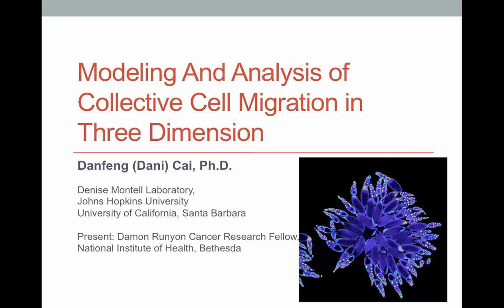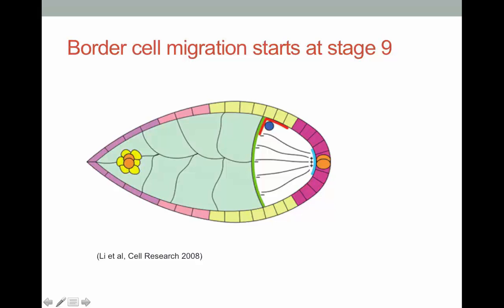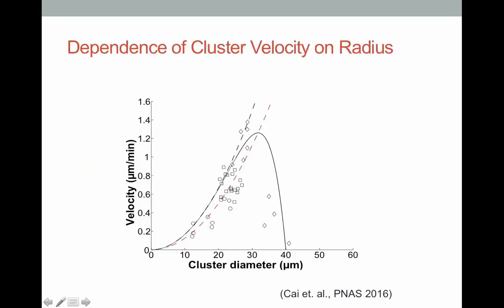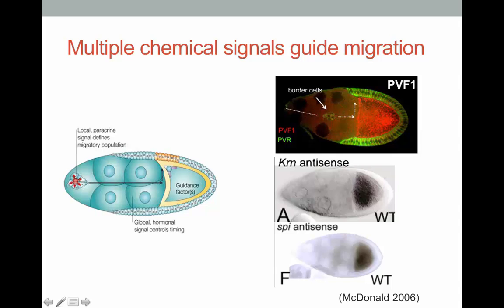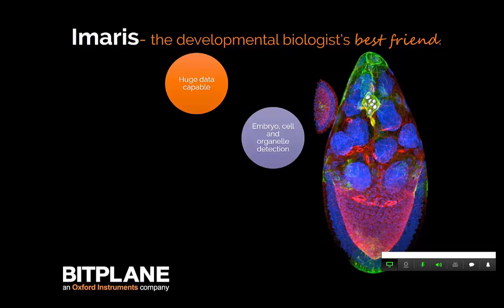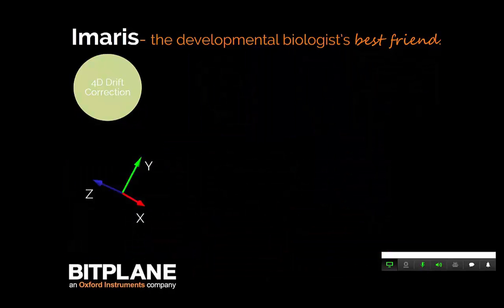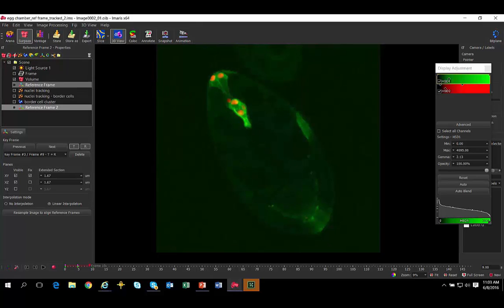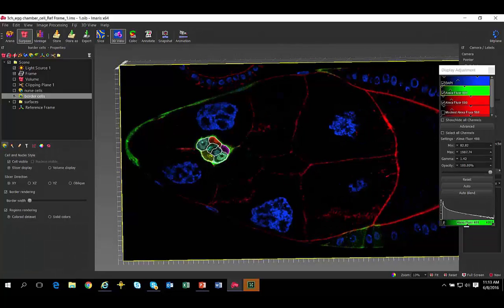Imaris Learning: Modelling and Analysis of Collective Cell Migration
This webinar provides insights into how combining live cell imaging with theoretical modeling reveals both physical and chemical features of how the microenvironment influence the optimum size of a migrating cell group.